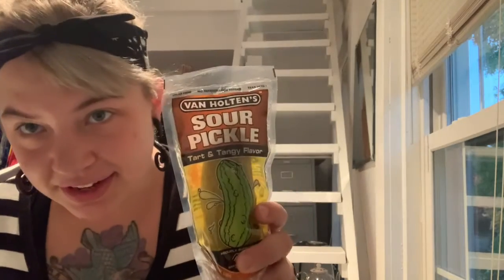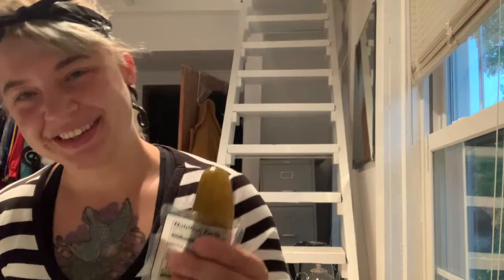American Picklers Episode 27 - Van Houlten’s Sour Pickle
Hope you enjoyed this week’s episode!